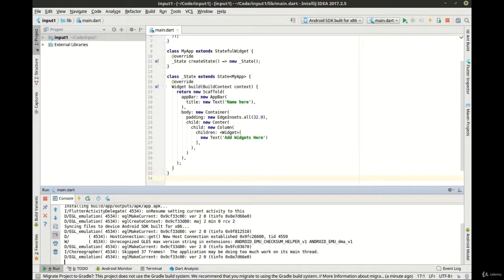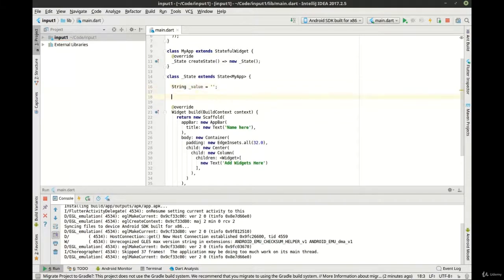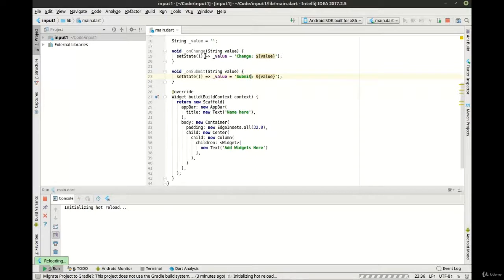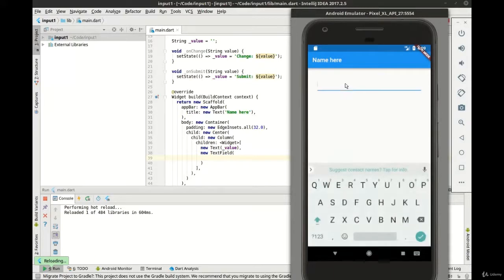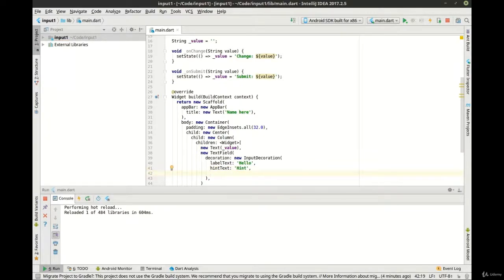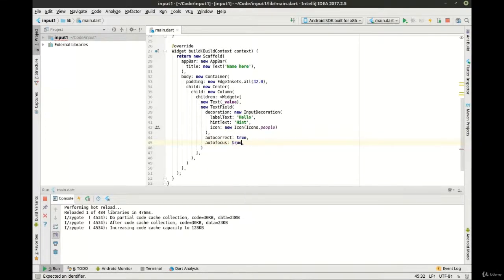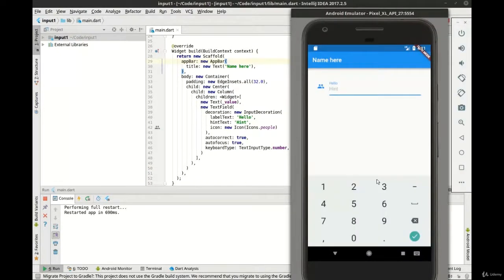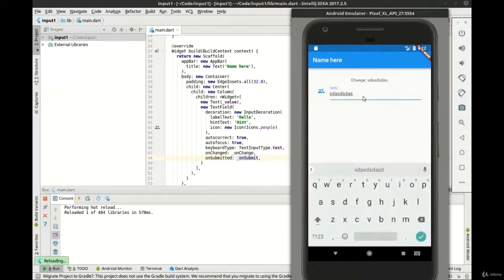TextField | flutter | bueartservices.com | blueartcrypto.com | avinetech.com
Live on play store (worldwide): t.ly/i3kB

TextField | flutter | bueartservices.com | blueartcrypto.com | avinetech.com Live on play store (worldwide): t.ly/i3kB